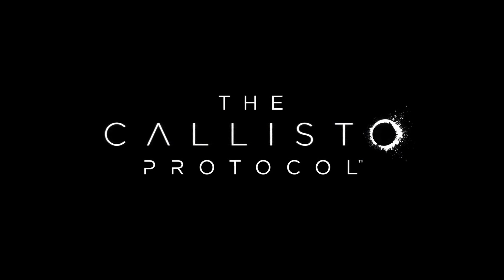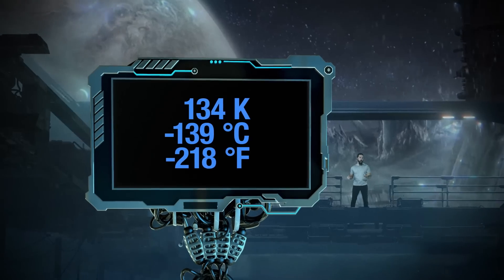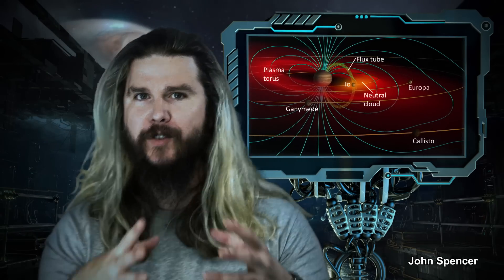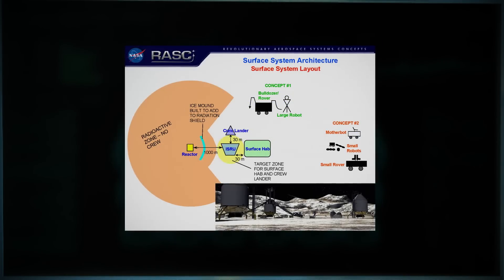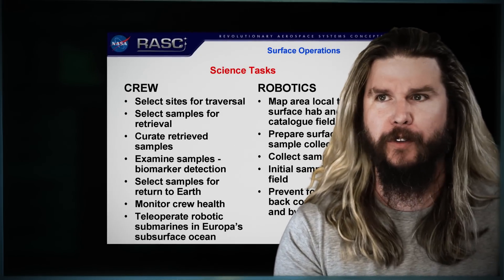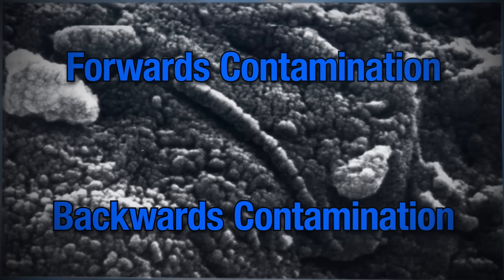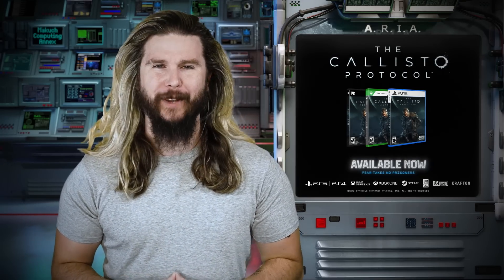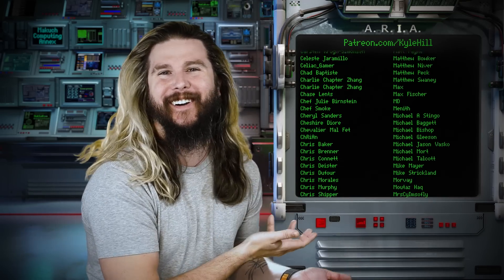Can You Survive Jupiter's Dead Moon?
Jupiter’s moon Callisto is one of the most exciting places in the solar system – with a possible ocean of liquid water, it may be a perfect place for humans to one day science. But would humans be the first to live there…

😎: Kyle
✂: Charles Shattuck
🤖: @Claire Max